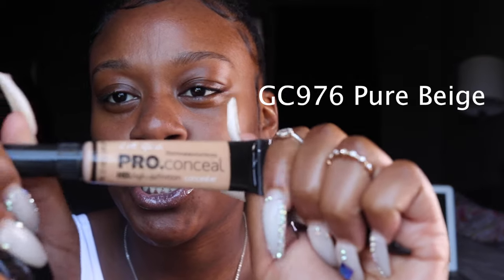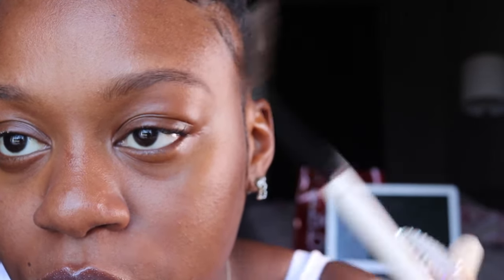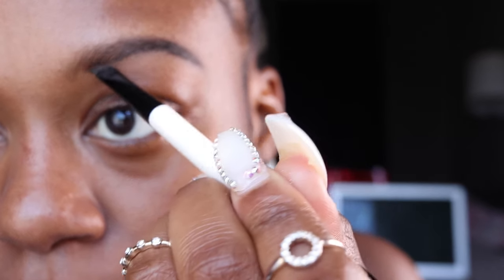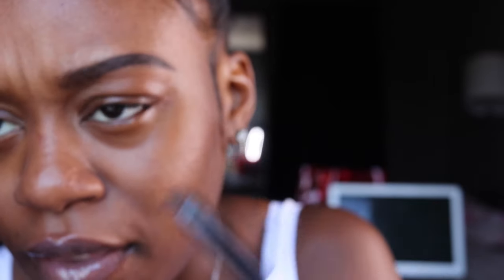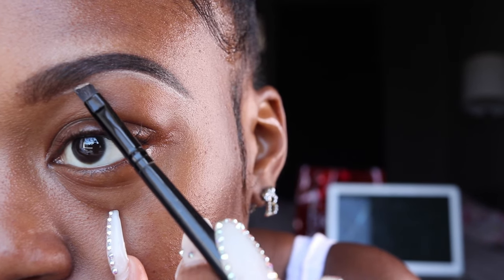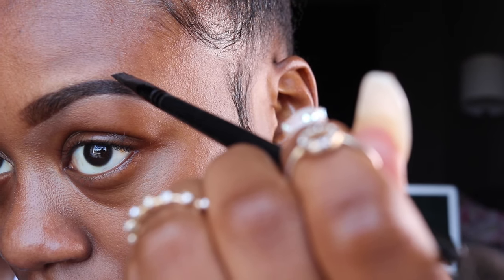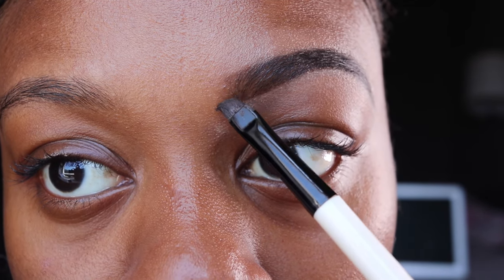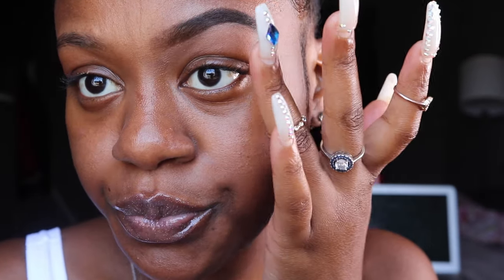HOT GIRL EYEBROW TUTORIAL | B.FOREIGN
PRODUCTS USED:
Dip-brow (Milani)
L.A Girl Pro (Pure Beige)
Duo Brow Brush
Angled Brush

Hey HOTGIRLSSSSS! I hope ya'll enjoy this updated eyebrow tutorial. Leave comments on videos you would like to see MORE of.